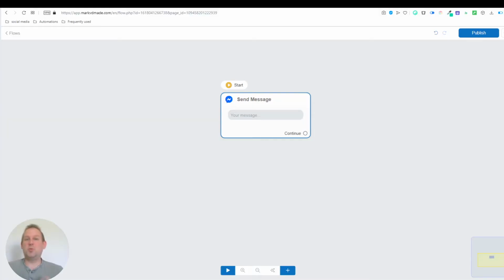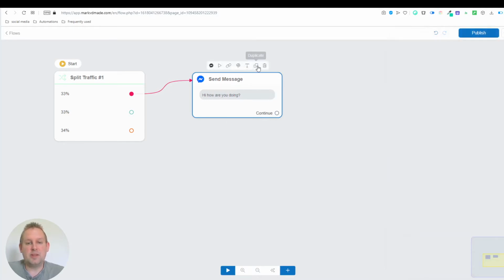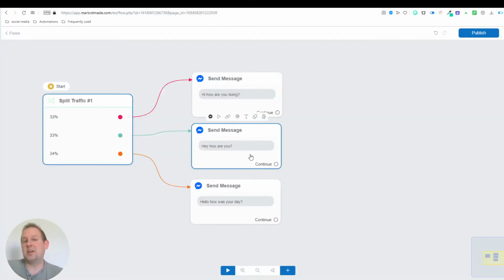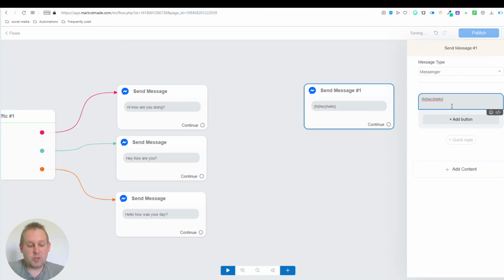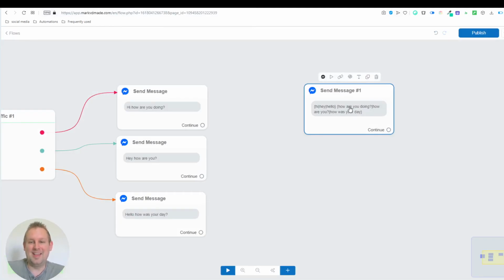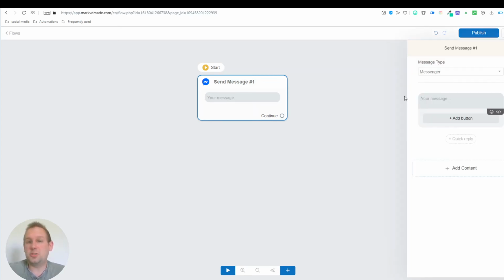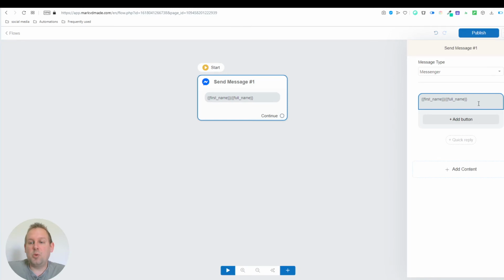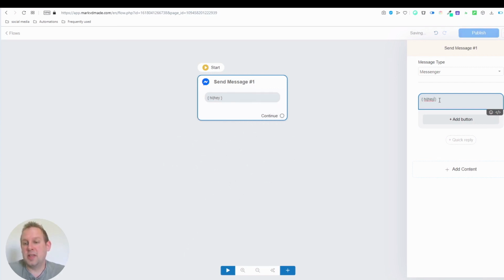How to use Spintax inside your chatbot to randomize text responses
Randomizing your chatbots responses to prevent the same reply being given every single time mimics a human conversation and increases engagement.

In this video I am going to show you how you can use Spintax inside of your Chatrace Chatbot and easily randomizing your chatbots responses.